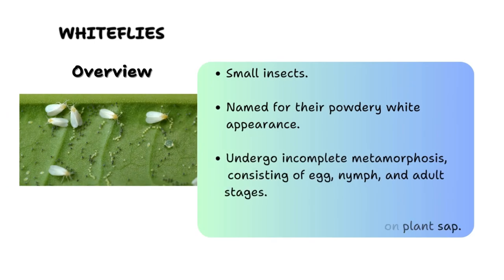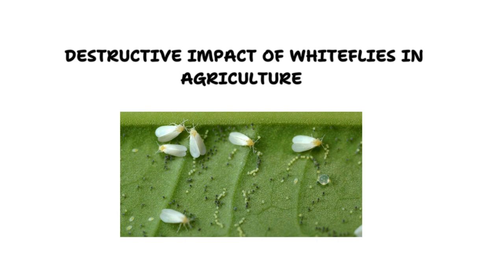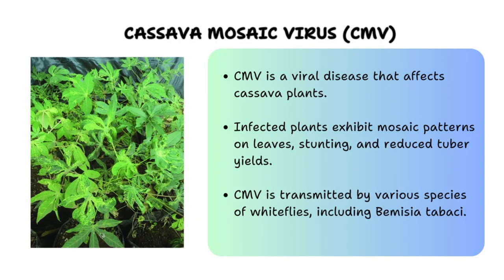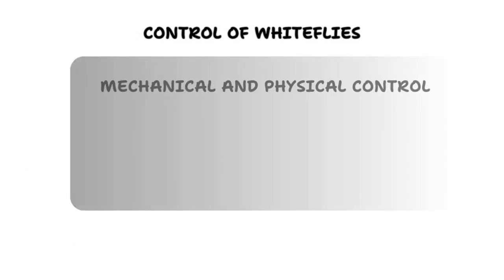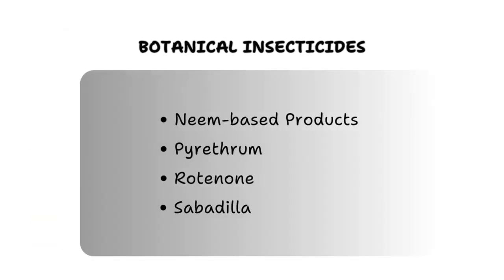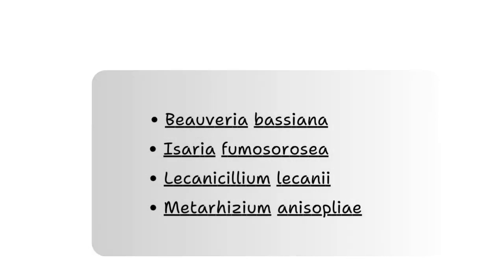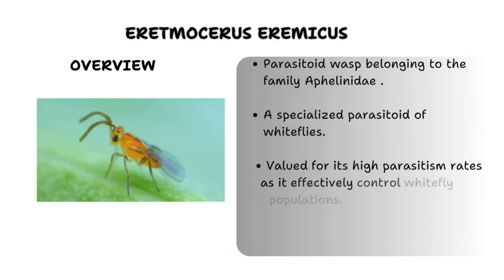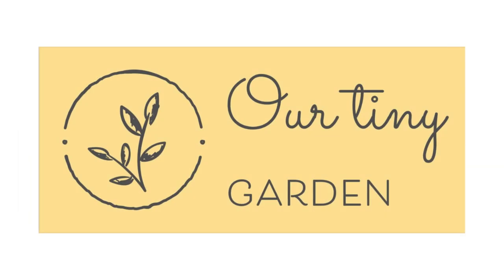Biological Control of Whiteflies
In this video, we explore the eco-friendly method of biological control for managing whiteflies in your garden or greenhouse. Whiteflies can wreak havoc on plants, causing damage and reducing yields, but instead of resorting to chemical pesticides, we'll show you how to harness the power of nature's own pest controllers to combat these tiny pests. Learn about beneficial insects like ladybugs, lacewings, and parasitic wasps, and discover how they can effectively prey on whiteflies, keeping their populations in check without harming your plants or the environment.